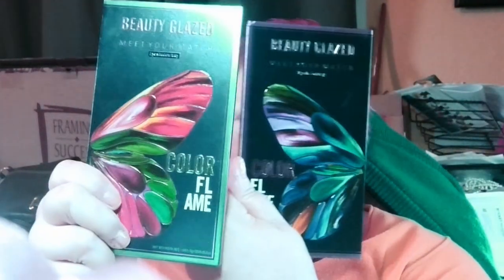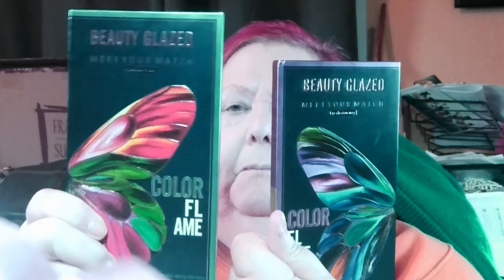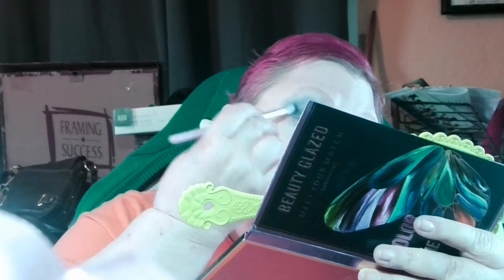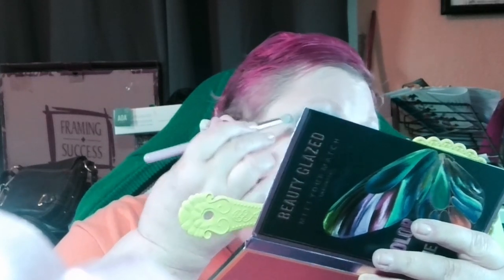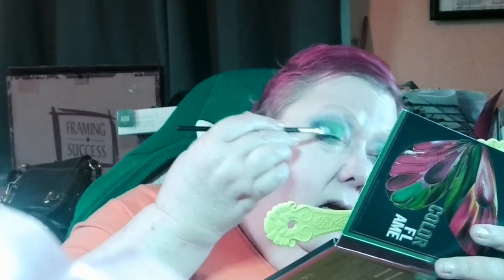January 2023 State of the Aynne: Happy New Year!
Not your average makeup channel. Not your average Granny.
Controversy follows me, sometimes it scares people.
Makeup, Thrift Stores, Books, Music, Current Events, Opinions
Love Me or Hate Me seems to be no middle ground
There is no one else like me. Welcome to the FunHouse where anything

Misfits Market  COOKWME-LE8VUTDCABA  (you get $10 off, I get $10 credit toward future orders)

** FYI, the relapse and overdose rate has increased by 30% since March 2020. Mental health issues related to our lockdown and the pandemic are especially hard for people with depression.